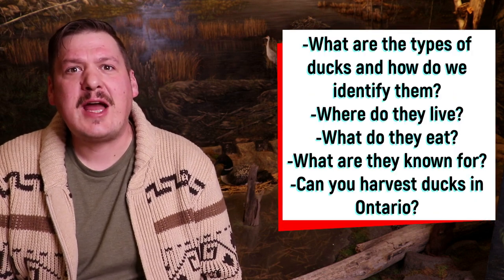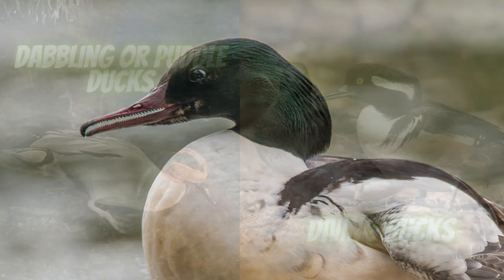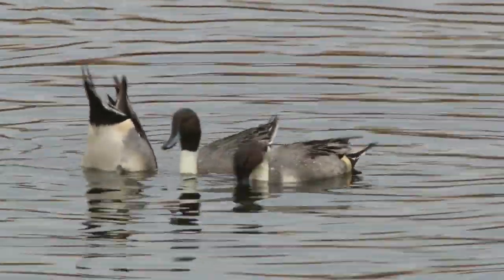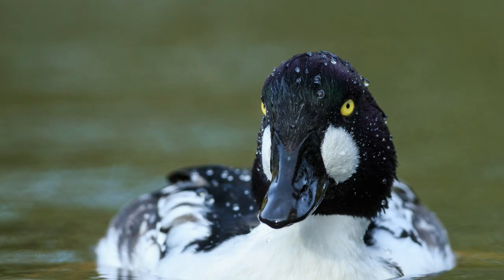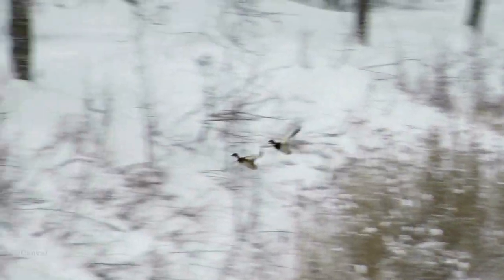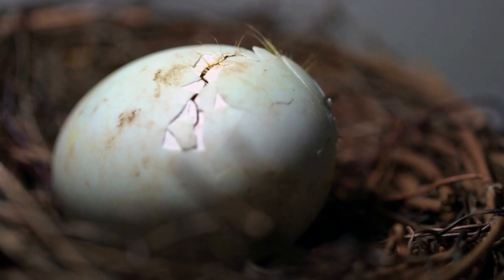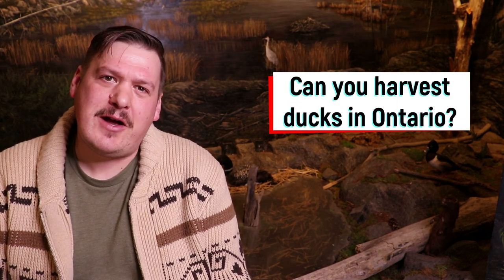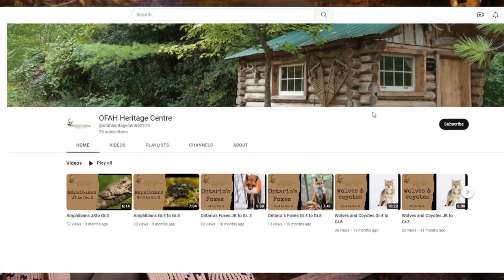Ducks Gr. 4-8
This lesson is for students in Grades 4-8.

We'll answer five interesting questions about Ontario's Duck Species:

How do we identify ducks?
Where do they live?
What do they eat?
What are they known for?
Can you harvest ducks in Ontario?

Eager to learn more? Book a live, free, virtual Q & A session with one of our educators.

Like this video? Consider supporting our fish and wildlife education programming through direct donations or through the OFAH Conservation Lottery, OFAH Catch The Ace, and OFAH Raffle.

Mailing Address:
OFAH Heritage Centre

The Ontario Trillium Foundation (OTF) is an agency of the Government of Ontario, and one of Canada’s leading granting foundations. OTF awarded $108 million to 629 projects last year to build healthy and vibrant communities in Ontario.